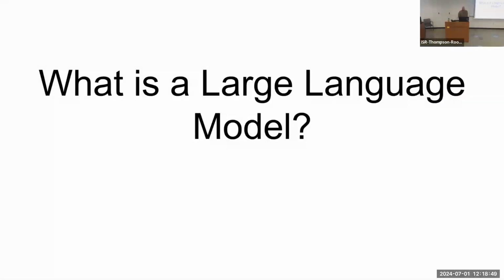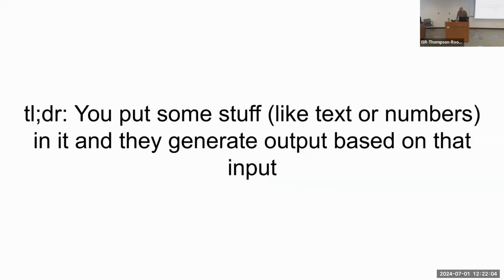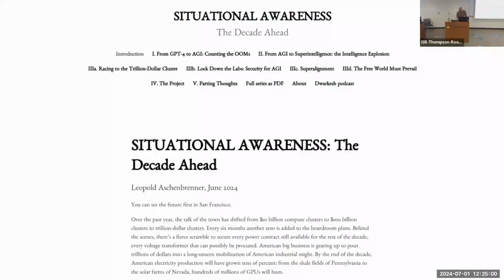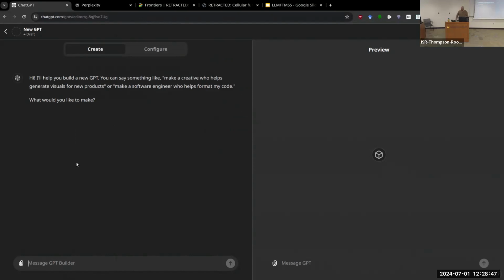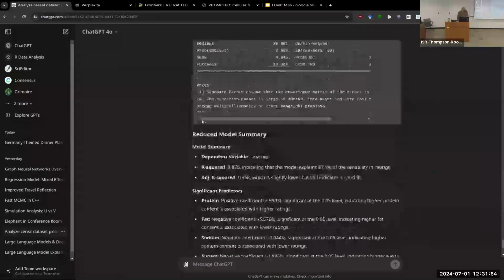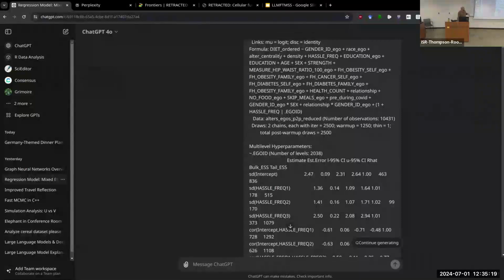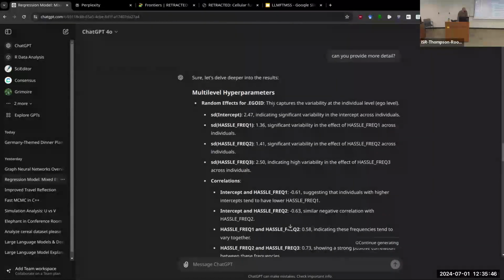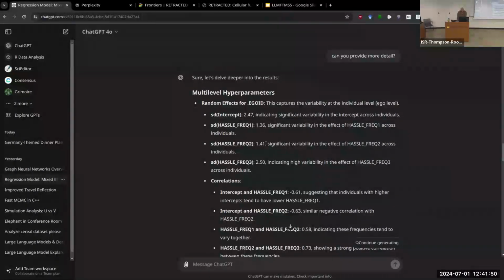Large Language Models for the Modern Social Scientist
Speaker: Patrick Kaminski, Indiana University Bloomington

In this workshop, I will provide a brief overview of the landscape of Large Language Models (LLM): how they work, what they are capable of (and what they are not), which tools are available, and how we can incorporate them into social science workflows. This workshop does not require any previous knowledge and will focus on practical aspects using LLMs as research assistants.